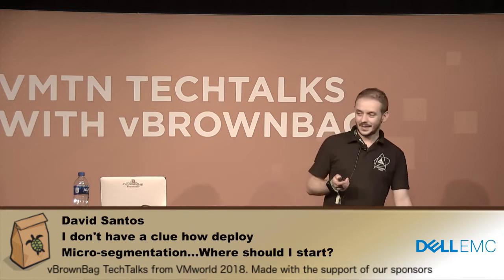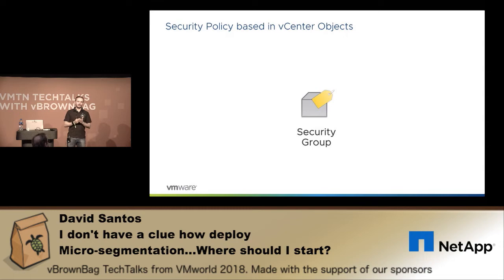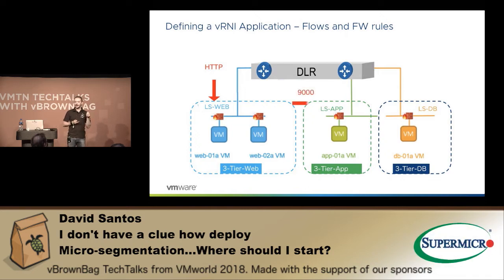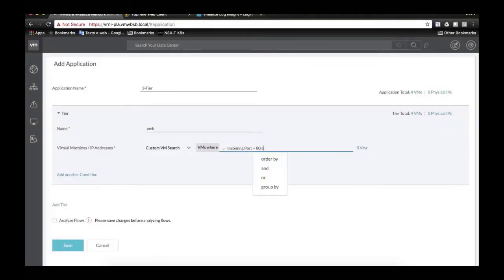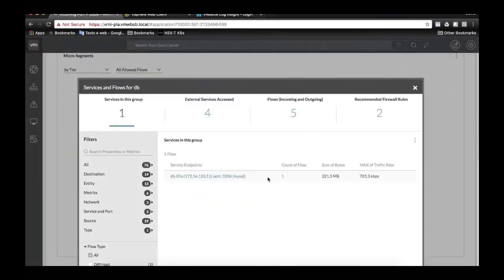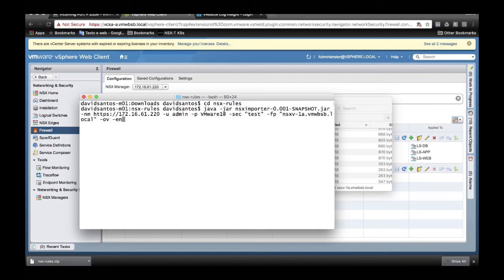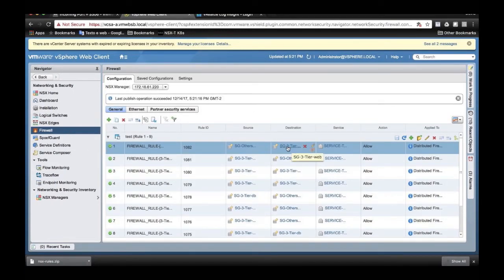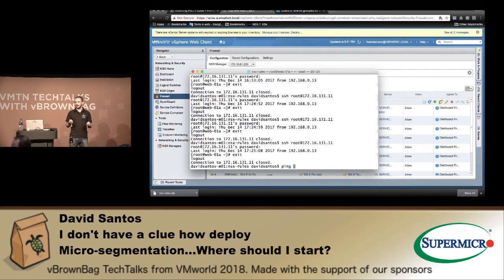David Santos - I don't have a clue how deploy Micro-segmentation...Where should I start?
This session explains the main concepts behind micro-segmentation, its basic concepts, challenges and all the design guide lines for a effective zero-trust security modeling deployment. More details of what will be covered can be found below: -What problems are solved with Micro-segmentation? -Discovering my Applications traffic profiles -Creating an efficient security policy -Applying the security policies -Assuring the environment meets the security compliance

*About vBrownBag*

*vBrownBag TechTalks*